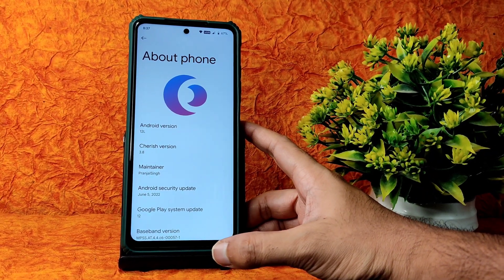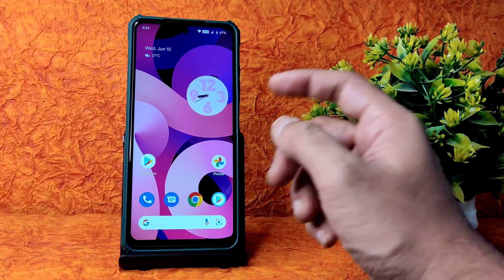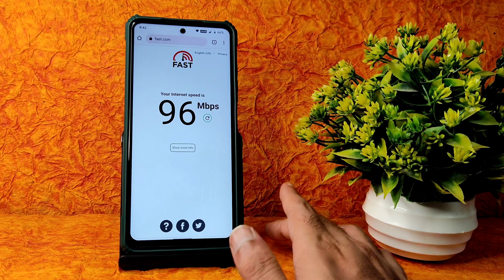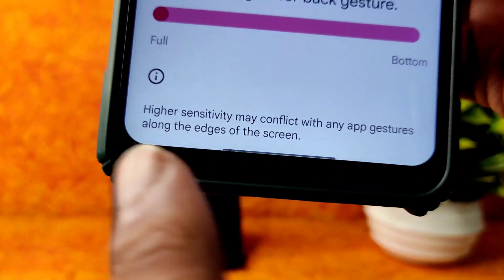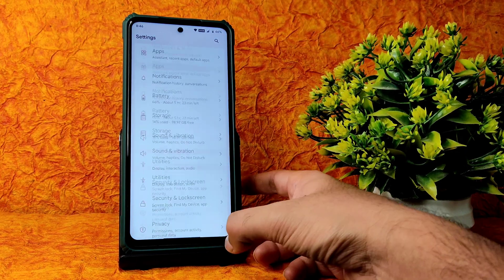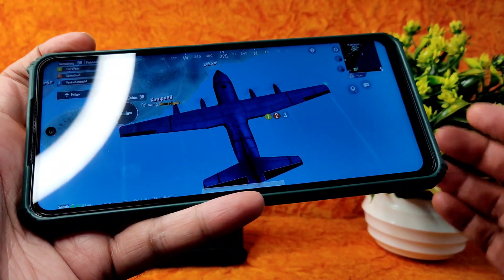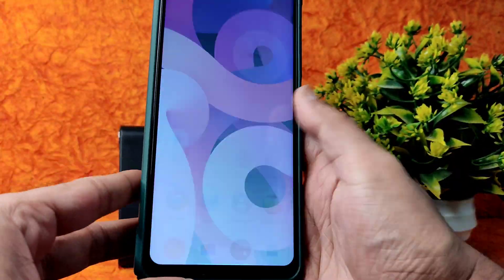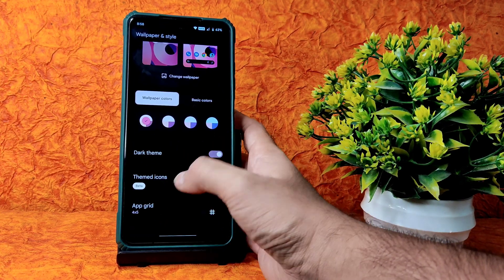Cherish OS 3.8 Poco X3 NFC Better Then Previous? Android 12 L High Performance Rom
CherishOS 3.8 - OFFICIAL | Android 12.1
Updated: 14/06/'22

Notes:
• Clean flash is mandatory
• Fw is already included

By HyperNotHornyX97